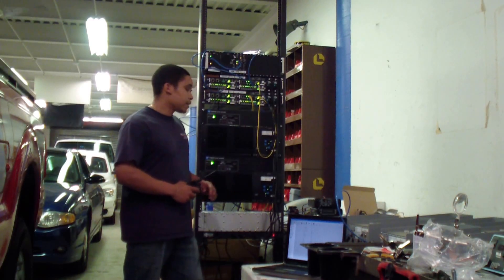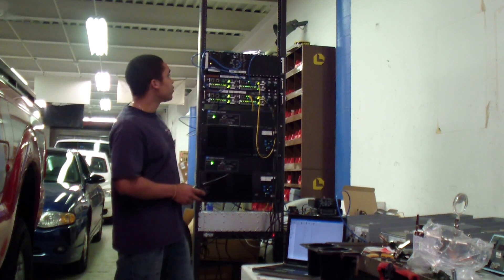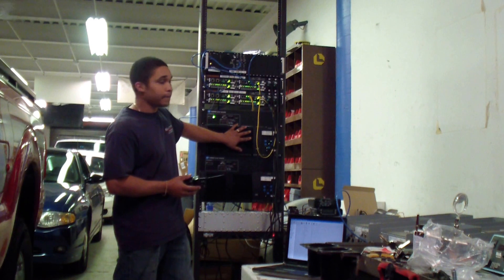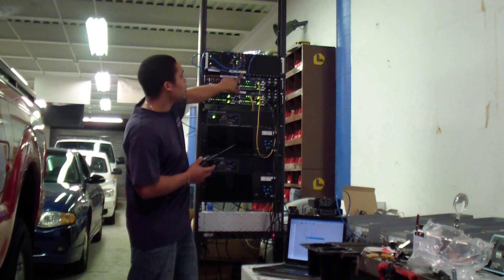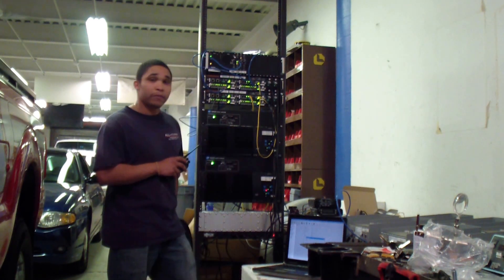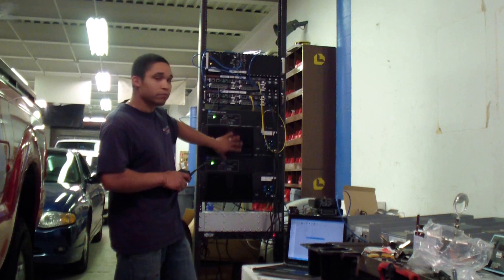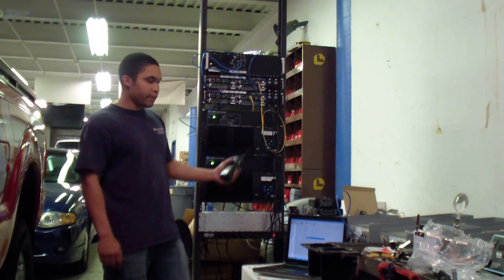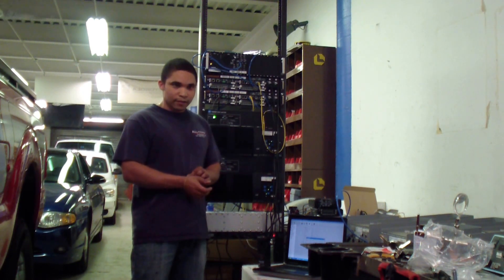Self Healing Radio System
Tait TB8100 Base Stations with JPS Comparator & TC Communications JumboSwitch
Self Healing, No Dispatcher input needed, No Single Point of Failure